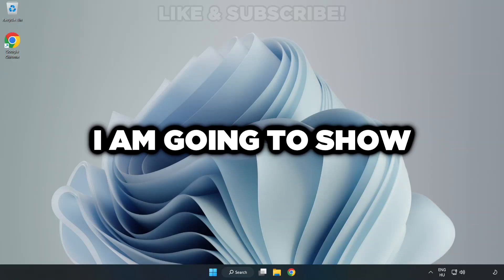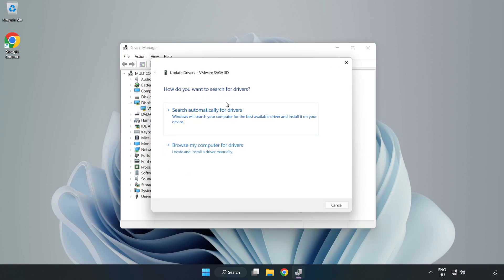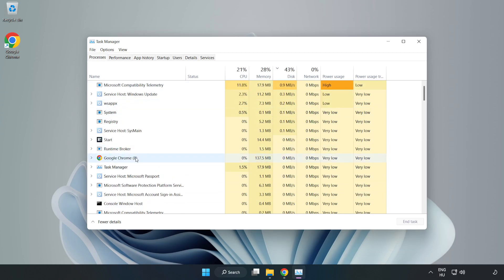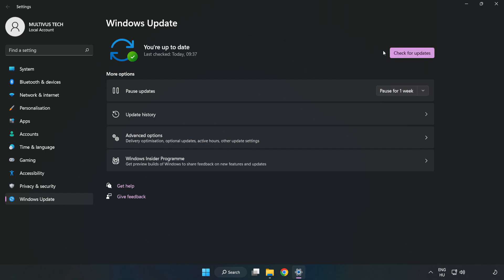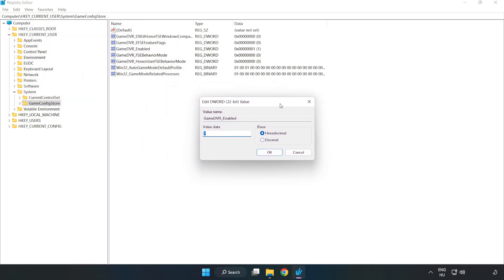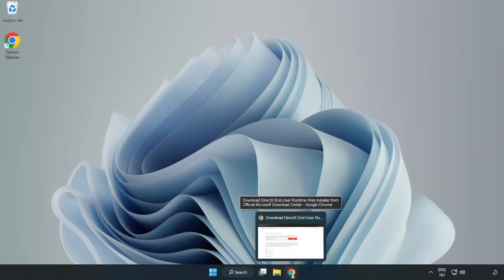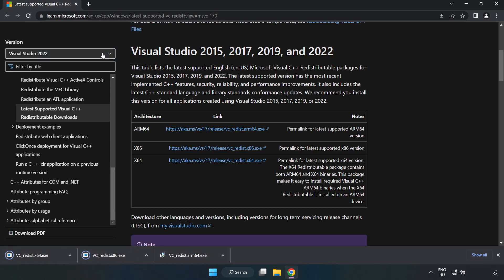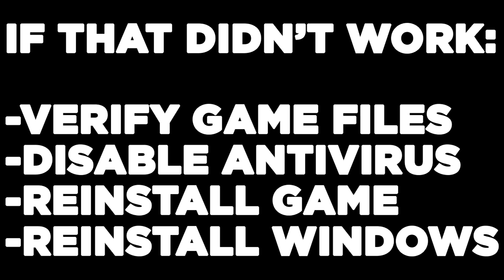How to FIX Pavlov VR Low FPS Drops & Lagging!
I'm going to show How to FIX Pavlov VR Low FPS Drops & Lagging!